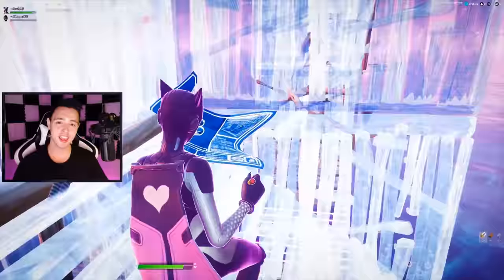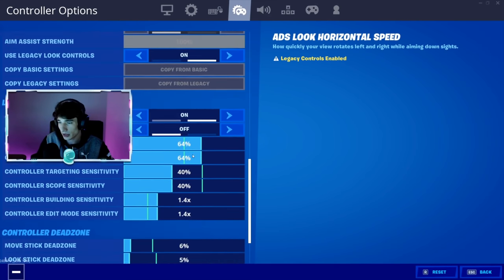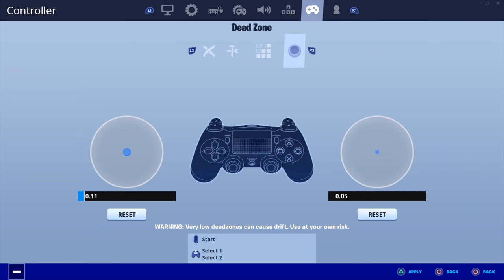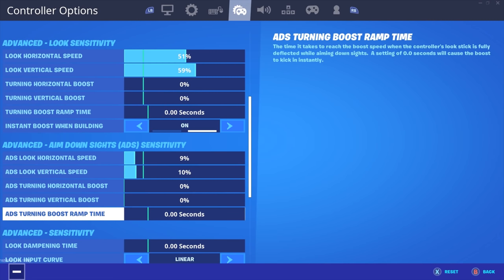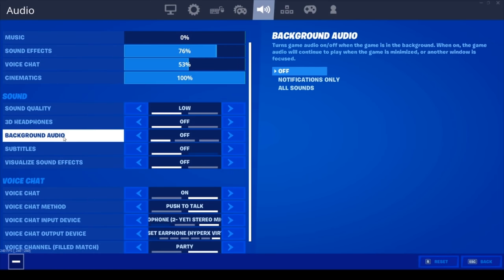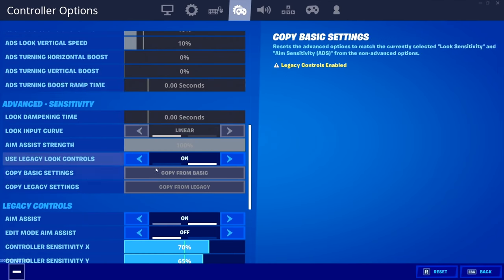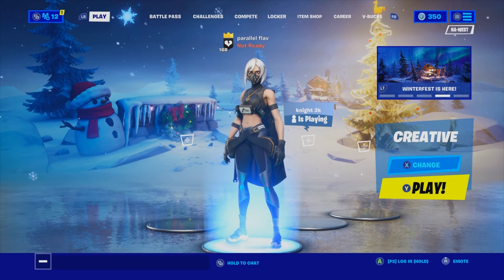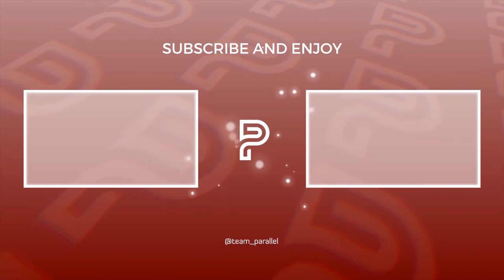PARALLEL'S CONTROLLER SETTINGS! (Flea, Plalism, EJ, Serk, Jonny, Kehnys & More!)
Use Code "Parallel" in the item shop to support the team!

Hey what's up guys welcome back to a new Parallel video! Today we're showing you guys the best settings on Fortnite. Flea, Plalism, EJ, Serk, Jonny, Kehnys, Symz, Flavors, and Fallen show you their settings on controller to be some of the best builders on Fortnite. Some of them are controller pros while others are creative warriors mastering some of the fastest building and editing.

Parallel roster: Beats, stZ, Doug, Summit, Faria, Cnnr, Diana, Vo, Coleson, Rob, Flavors, Fallen, Cude, Octoh, Kai, Gage, Symz, Machi, DXTR, Andeh, Cali, Effzy, RiLey, Flea, EJ, Samzyy, Zizrow, Squeakz, Kehnys, Serk, Flyr, Joymz, Techy, Rel, Frapai, Tyvan, Spook, Gheez, Worthy, Psycho, Zoe, WavyJacob, Ando, Plalism